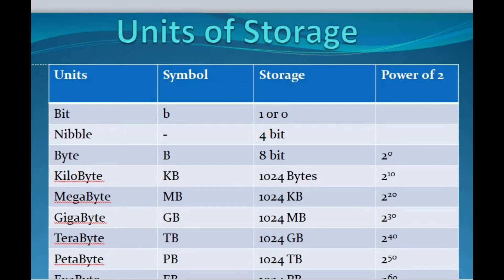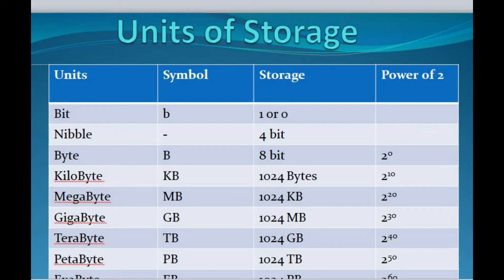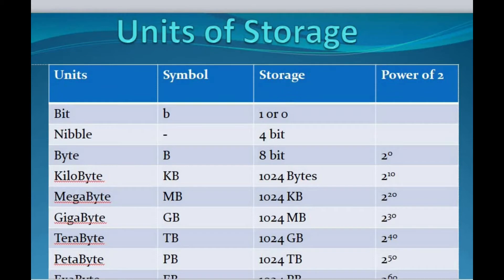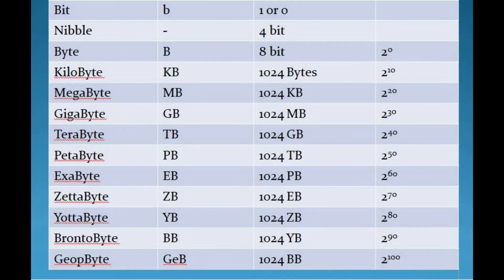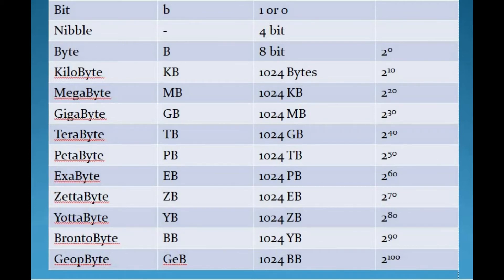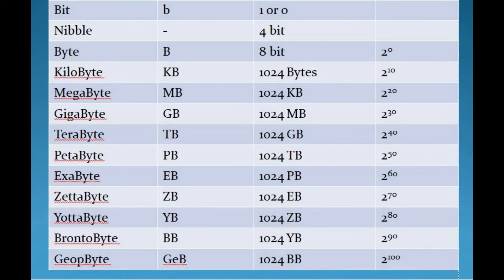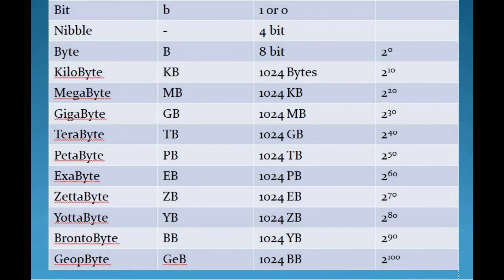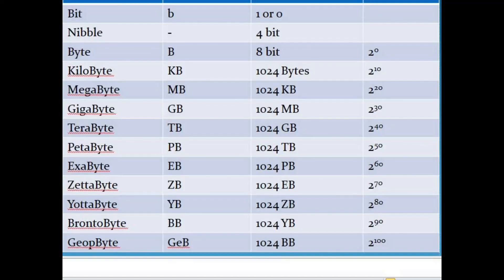Units of Storage | Computer Data Memory Units | NetEducator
Different units of data storage | Bit, Byte, Nibble, KB, MB, GB, TB, PB, EB, ZB equal to

Please do share your feedback about this video in the comment section ...